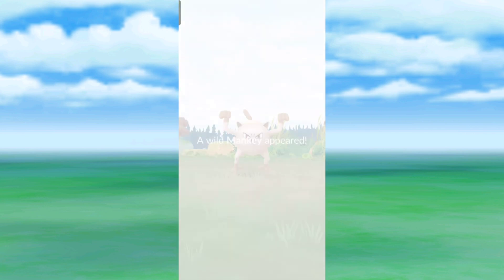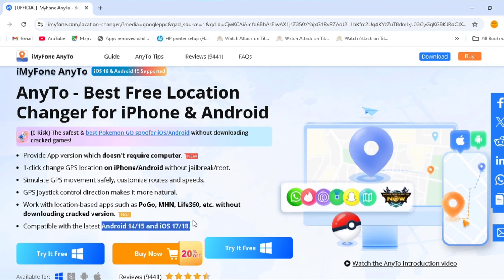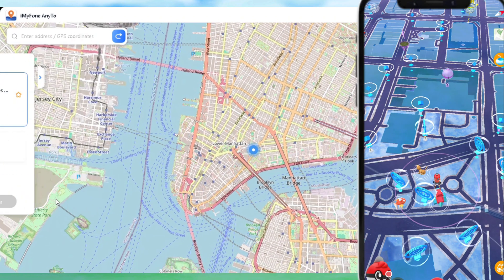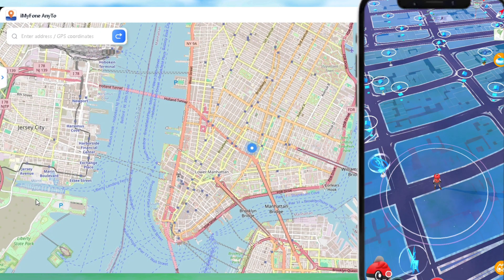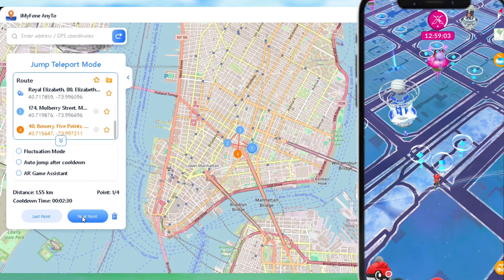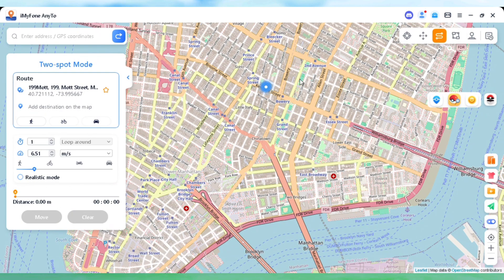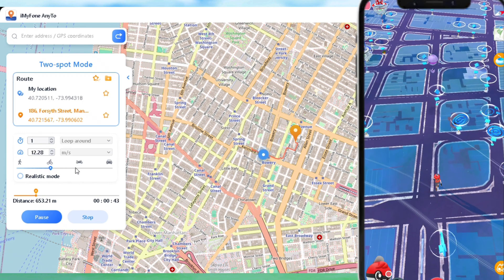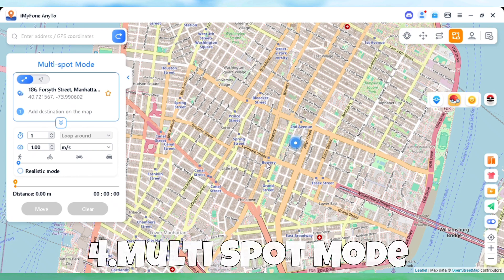How to Spoof in Pokemon Go without Getting Banned Using iMyFone AnyTo [iOS 18 & No Jailbreak]?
iMyFone AnyTo new POGO Search feature released!! Spoof in the official PokemonGo & Catch rare IV100 Pokemons WITHOUT GETTING BANNED! Try AnyTo Free now

How Can AnyTo Enhance Your Pokémon Go Spoofing Experience?

Safely spoof in the official Pokemon Go game without Getting Banned, check details
Catch Rare Pokémon Effortlessly! Explore the Best Places to Spoof in Pokemon Go for Catching Rare Pokemon
Master Cooldowns for Seamless Play! I Avoid penalties by effectively managing cooldowns with AnyTo, get details
FAQs of Pokemon Go Spoofer AnyTo:

Will my account get banned after using AnyTo for spoofing?
The latest version of AnyTo has been designed with enhanced safety features, providing a secure and stable experience to minimize the risk of account bans.
Is AnyTo compatible with iOS 18?
Yes, the latest version of AnyTo is fully compatible with iOS 18, allowing you to spoof locations seamlessly on the newest iOS update.
Experiencing the "Failed to detect location (Error 12)" issue or need a cracked/modded game?
The latest version of AnyTo fully resolves this Error 12 issue without downloading cracked Pokemon Go Game!
Will the phone revert to its real location after disconnecting from the computer?
No, after modifying your location with AnyTo, your phone will maintain the spoofed location even if you disconnect from the computer. Your real location will only be restored if you restart your device.